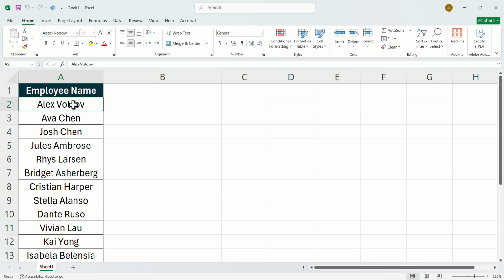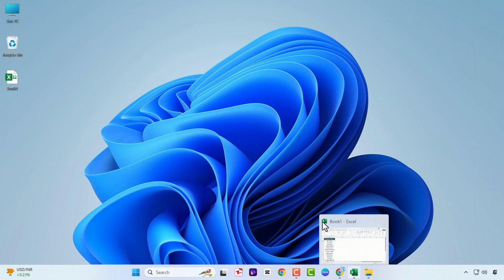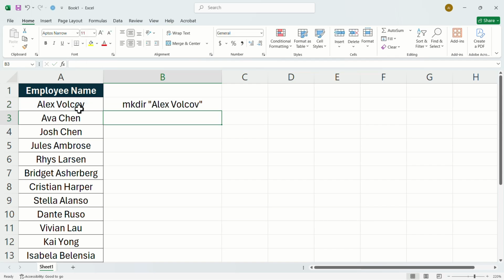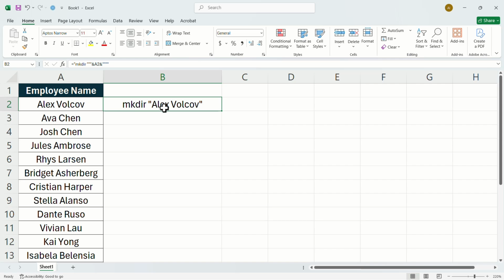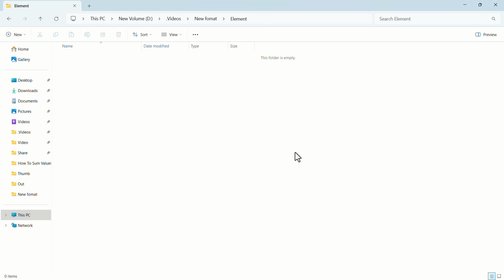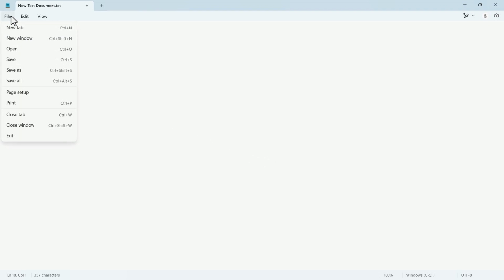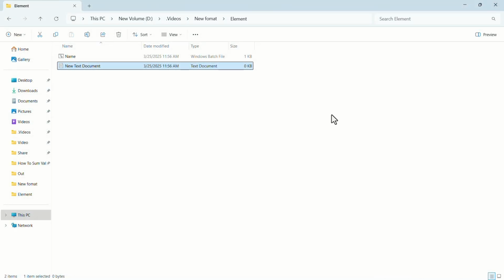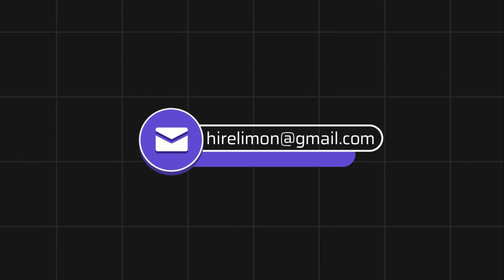How To Create Multiple Folders From Excel Data 2026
Learn how to create multiple folders from Excel data quickly and efficiently! In this tutorial, you’ll discover how to create multiple folders from an Excel list using a simple formula. Whether you need to automatically create 1000 folders from a list in Excel or instantly create folders directly from a list in Excel, this method will save you time. We’ll guide you through how to create multiple folders using Excel and Notepad, making it easy to create multiple folders at once using a formula in Excel. Say goodbye to manual folder creation—learn how to create multiple folders in File Explorer using Microsoft Excel today!

🔗 Links and Resources:

Formula : =”mkdir “””&cell&””””